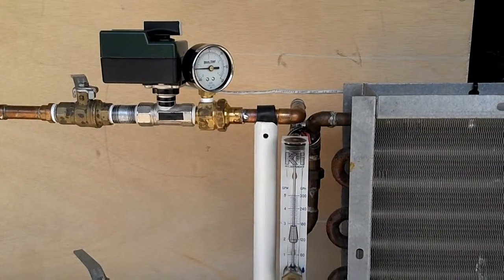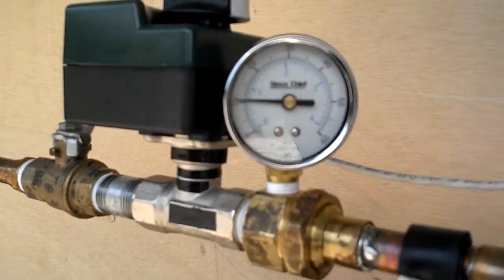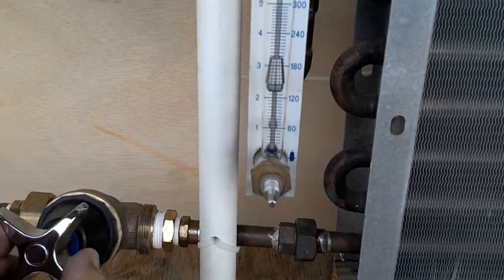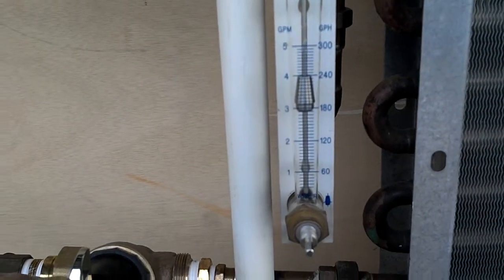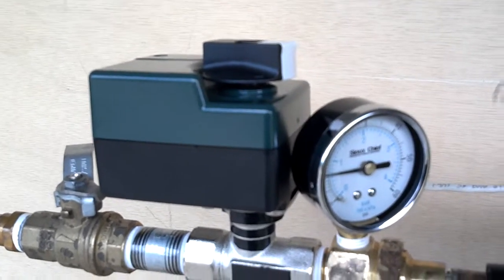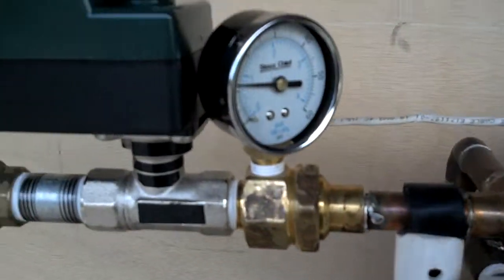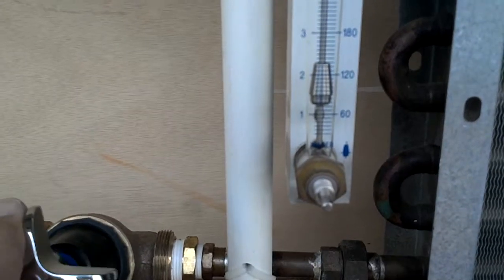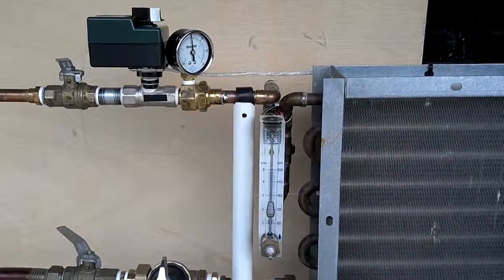Good Quality TCV with Manual Balancing.mp4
Even if you have a good quality temperature control valve (TCV), you can still have a horribly unbalanced chilled or hot water system.  If you have a (VFD) Variable Frequency Drive, you must use automatic balancing valves or PICV valves.  This video shows a good quality TCV operating under changing pressure conditions which also shows the fluctuating flows (GPM's) through the coil.